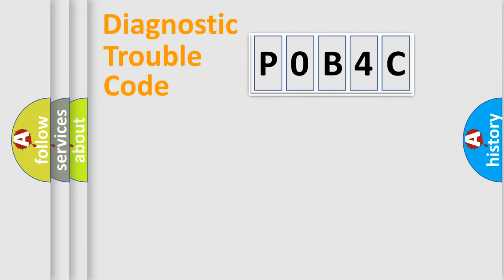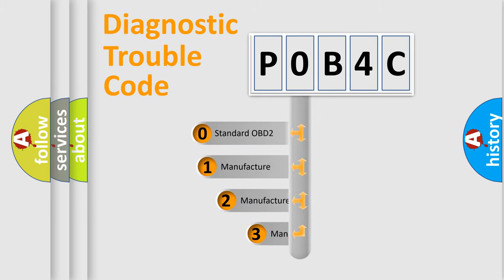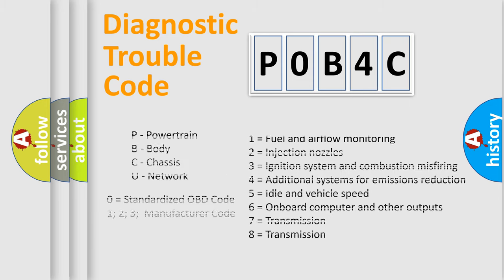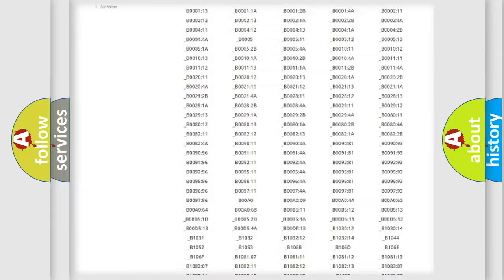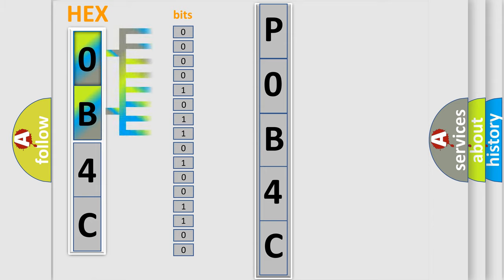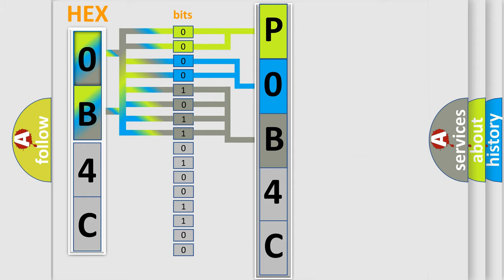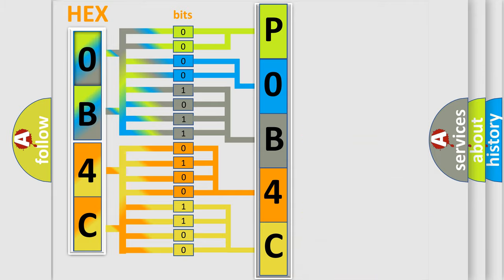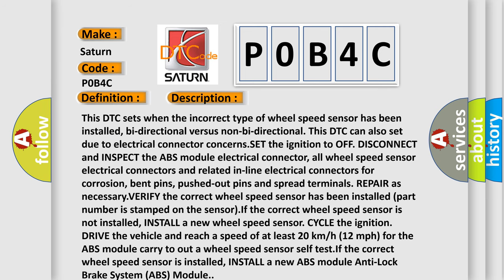DTC Saturn P0B4C Short Explanation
Contents:
0:21 Basic DTC analysis according to OBD2 protocol standard.
1:48 Insight into programming
2:58 A diagnostically understandable description of the Diagnostic Trouble Code
3:05 Basic error definition

Make:
Saturn
Code:
P0B4C
Definition:
Right Front Wheel Speed Sensor: Incorrect Component Installed
Diagnosis:
This DTC sets when the incorrect type of wheel speed sensor has been installed, bi-directional versus non-bi-directional. This DTC can also set due to electrical connector concerns.SET the ignition to OFF. DISCONNECT and INSPECT the ABS module electrical connector, all wheel speed sensor electrical connectors and related in-line electrical connectors for corrosion, bent pins, pushed-out pins and spread terminals. REPAIR as necessary.VERIFY the correct wheel speed sensor has been installed (part number is stamped on the sensor).If the correct wheel speed sensor is not installed, INSTALL a new wheel speed sensor. CYCLE the ignition. DRIVE the vehicle and reach a speed of at least 20 km or h (12 mph) for the ABS module carry to out a wheel speed sensor self test.If the correct wheel speed sensor is installed, INSTALL a new ABS module Anti-Lock Brake System (ABS) Module.